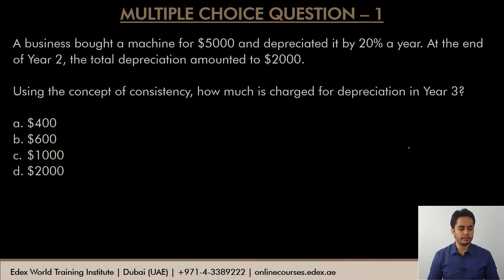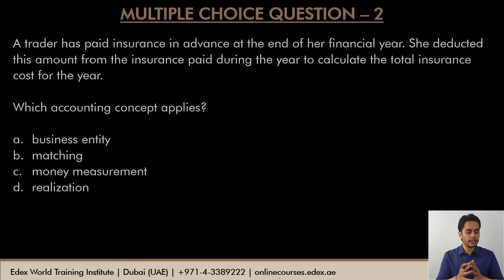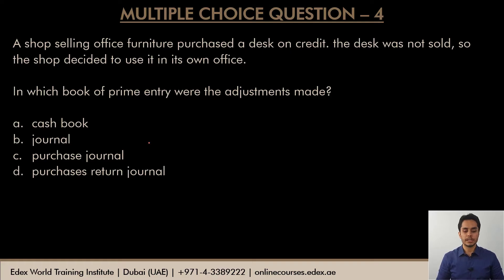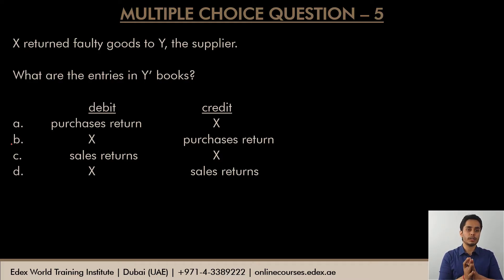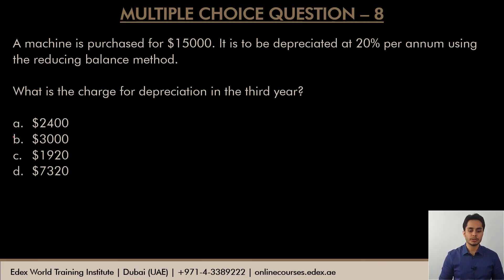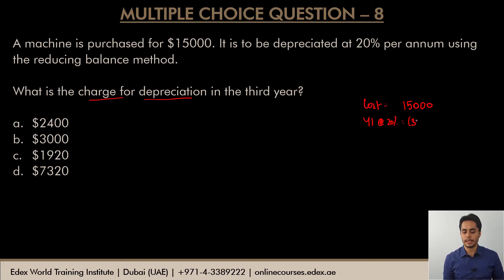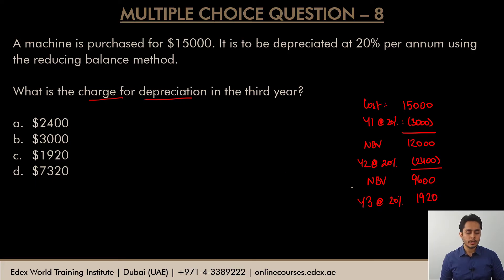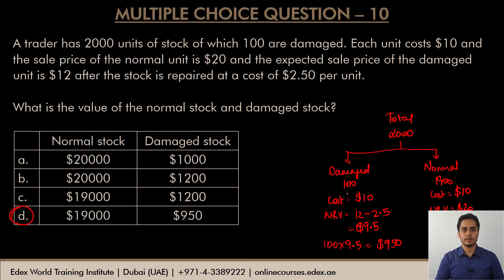Accounting for IGCSE - Multiple chocie questions - (#1)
This video covers 10 mixed multiple choice questions from the syllabus. Answer the questions independently and then check the answers in the video ahead and learn how to analyse and answer tricky questions.

All topics ranging from the basic concepts of accounting to the day books and cash books, bank reconciliation, control accounts, year-end adjustments, financial statements of sole traders, partnerships, limited companies and non-profit organisations, correction of errors and interpretation and analysis using accounting ratios have been covered.

Regards
Lalit Adnani